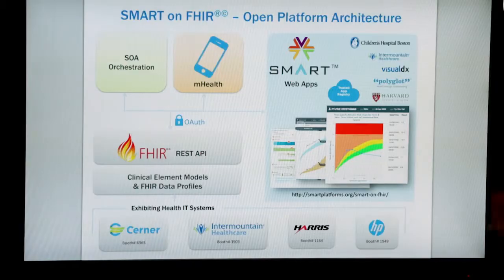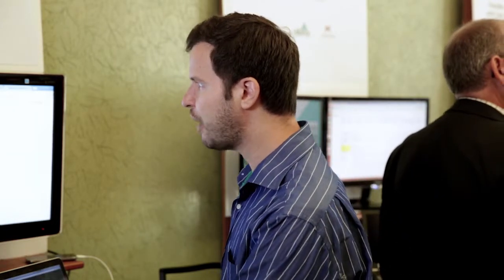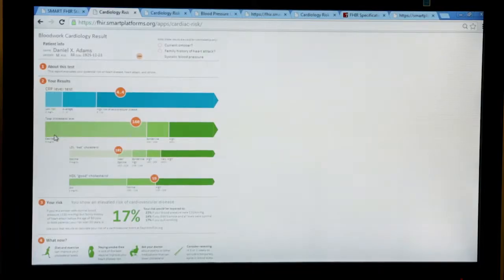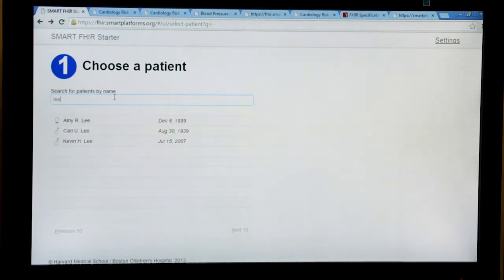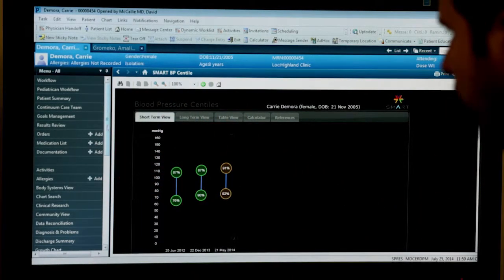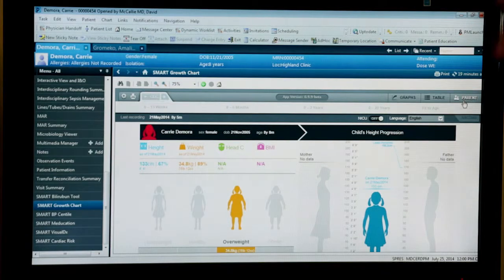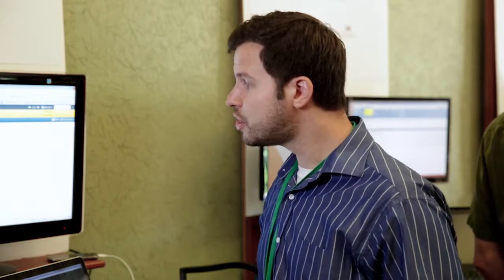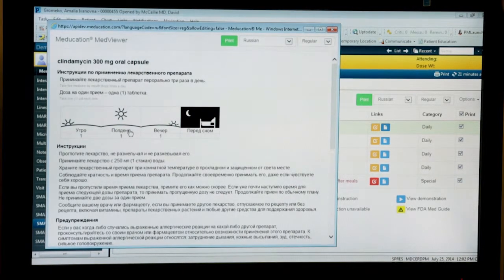California Connects 2014 - SMART on FHIR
Joshua C. Mandel, MD is a Research Scientist at Boston Children's Hospital and the Software Architect for SMART Platforms. He is also Instructor of Pediatrics at Harvard Medical School.  His demonstration of SMART on FHIR was recorded at California Connects 2014, a health information technology interoperability exhibition hosted at the annual Redwood MedNet Conference. The conference was held on July 25, 2014 at the Hyatt Vineyard Creek Hotel in Sonoma County, California. The conference features presentations and demonstrations by subject matter experts on electronic health records (EHR), personal health records (PHR) and health information exchange (HIE).